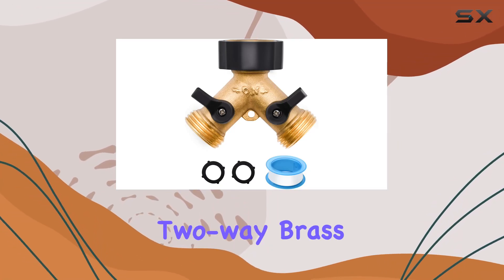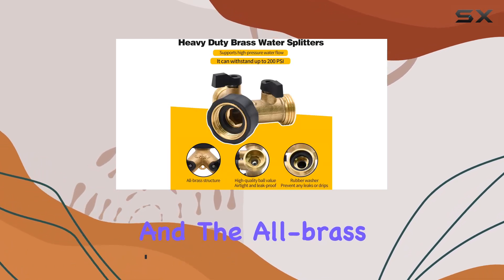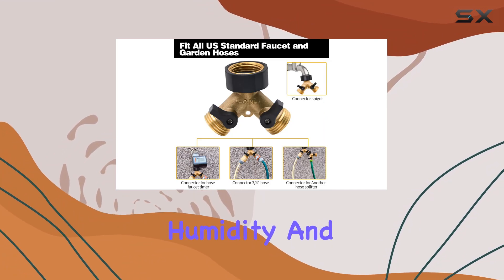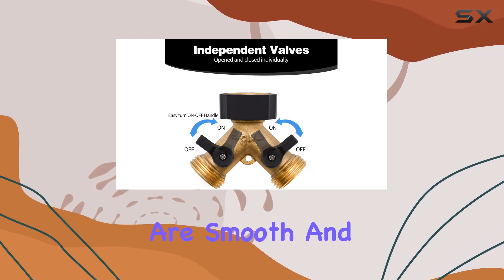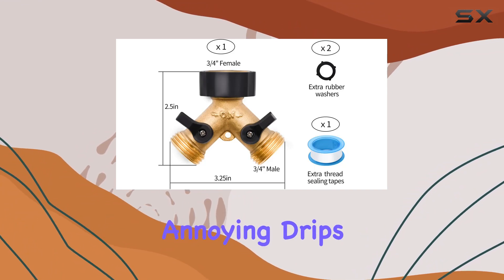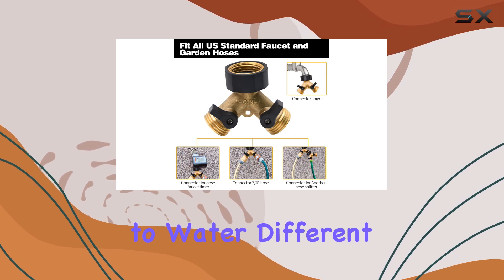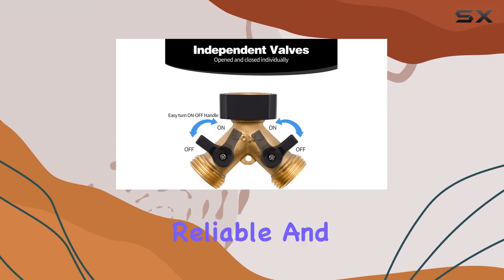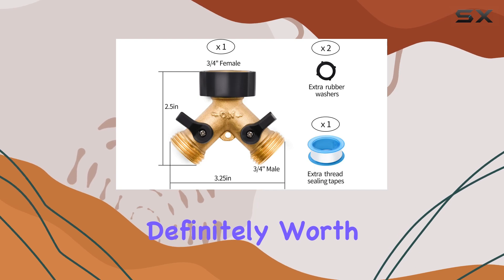2 Way Hose Splitter: BEST Brass Splitter for Garden!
2 Way Hose Splitter: BEST Brass Splitter for Garden!

0:00 Intro
0:06 Review

Things that we mentioned in this video:
1/2/4 Pack Hose Splitter, : B0C1Z88NPM